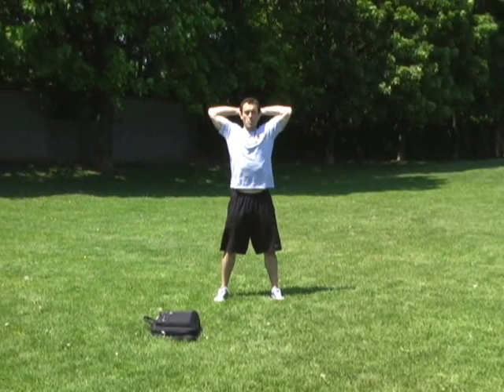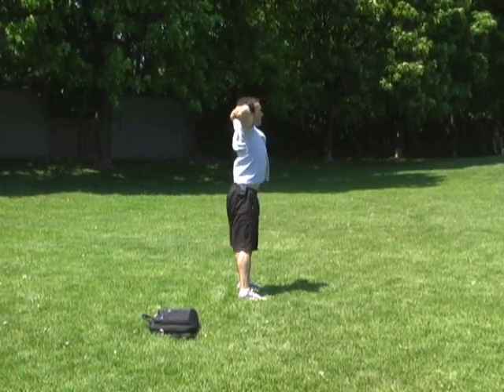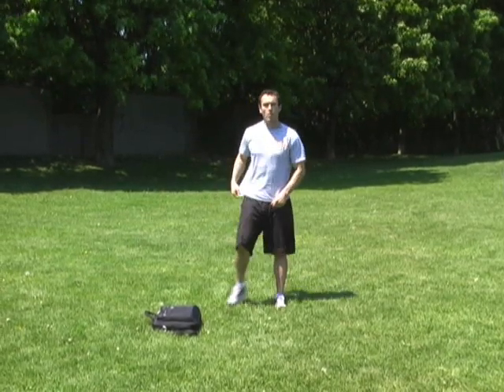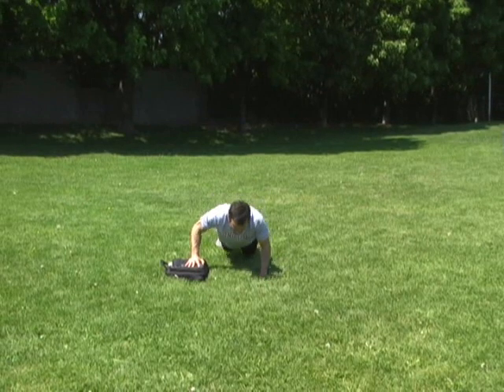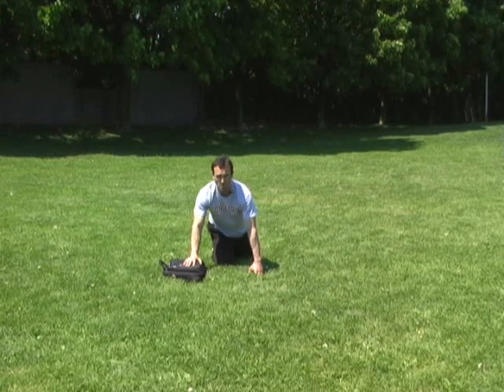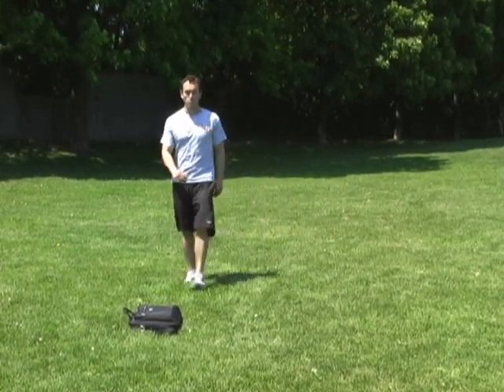Circuit Workout You Can Do Outside - TT Bodyweight Cardio 3 Workout A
Triple Your Fat Loss and Get Ripped in Only 19 Minutes, 12 Minutes or Even Just 4 Minutes with 51 No-Equipment Home Workout Videos